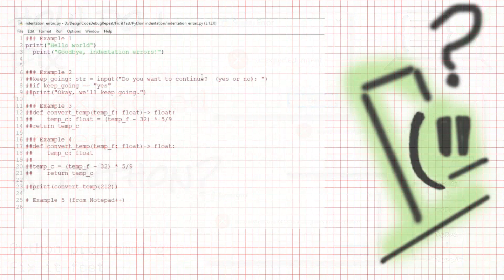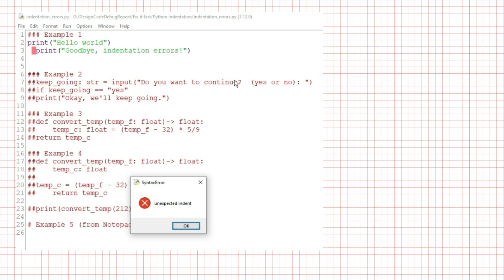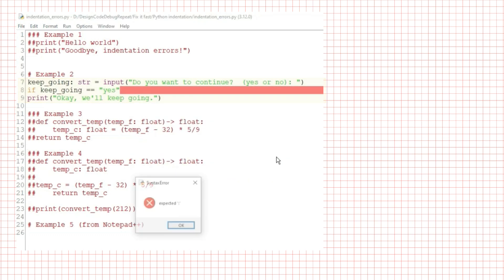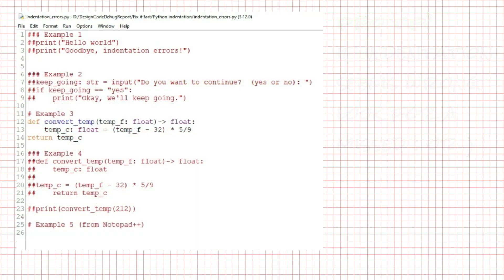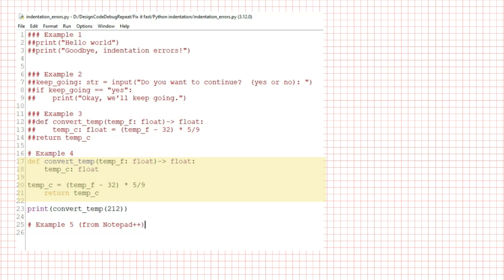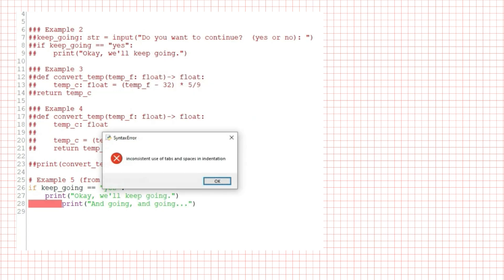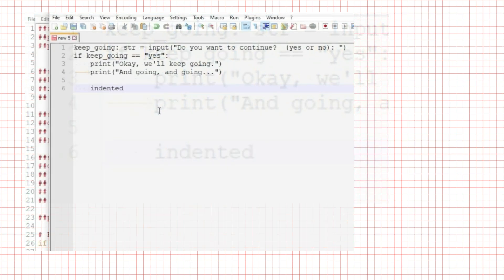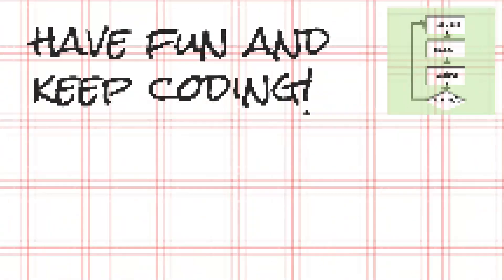Python indentation errors (unexpected indent, etc.) -- Fix it fast!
Are you scratching your head over Python's indentation rules?  This video covers some of the most common indentation errors I see and how to fix -- and more importantly -- understand them so they don't happen again!  It's quick and should get you up and running!

This channel is suitable for beginners or experienced programmers who want to learn Python, pygame, Java, R, and general programming concepts.  It is also suitable for instructors teaching programming.  Let's fix that indentation error!

If you're interested in an introductory Python book, my book Problem Solving with Python is here:

This is my Objects and Games with Python book, for a thorough introduction to object-oriented game programming with Python and pygame:

If you want to earn credit for learning to code, take an online course at CCRI!